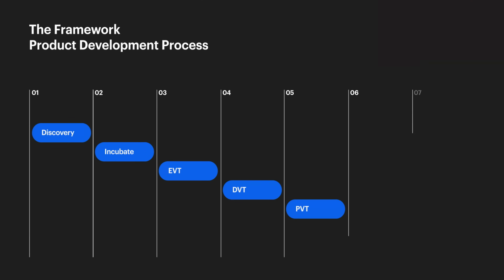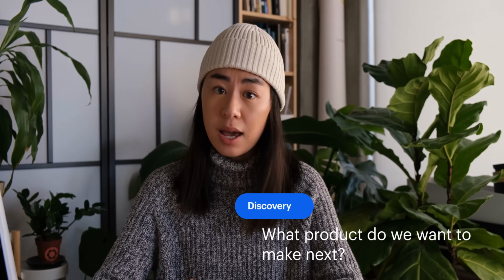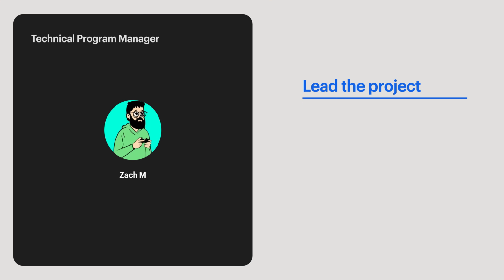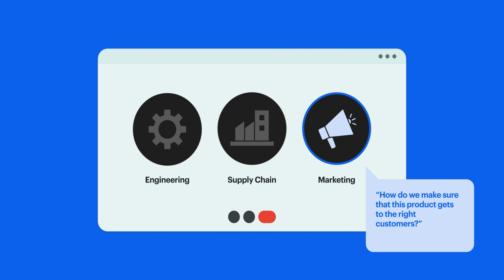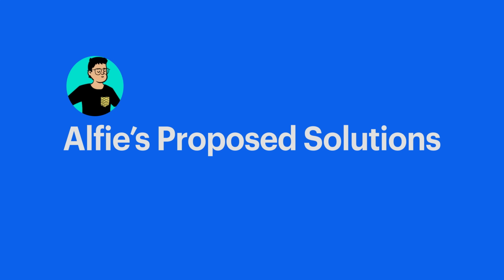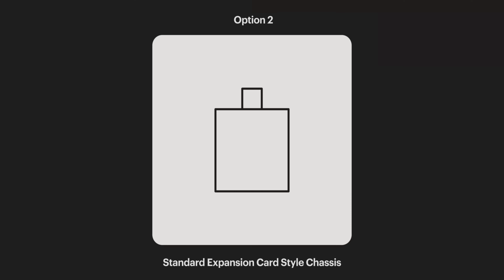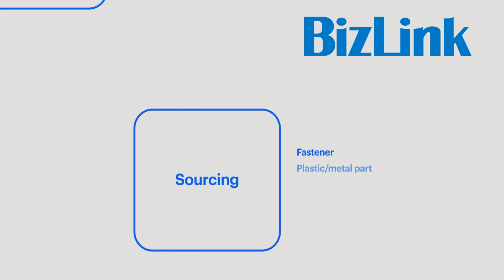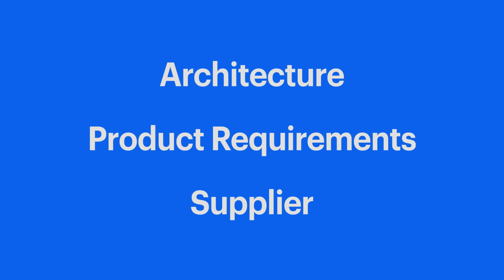What it's *really* like to kick off a hardware product | Product Development Series - Episode 3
In this episode of the Framework Product Development series, the engineering begins... on paper! Our content creator, Hyelim, shares the Framework Product Development Process, as well as the architectural, design, and manufacturing challenges the hardware team faces while developing the SD expansion card.

About Framework
We know consumer electronics can be better for you and for the environment. Unlike most products, ours are open for you to repair and upgrade.